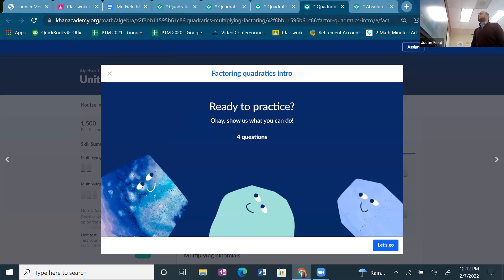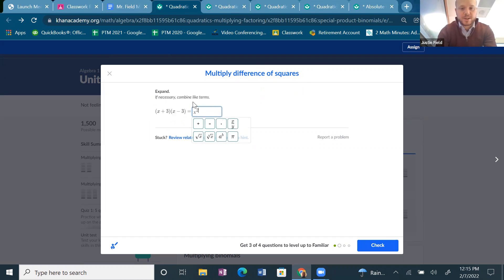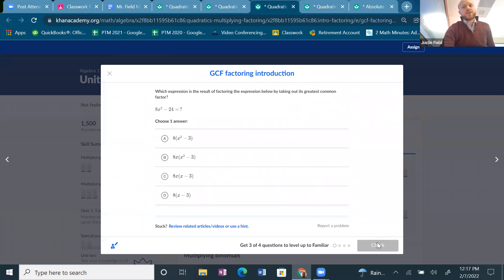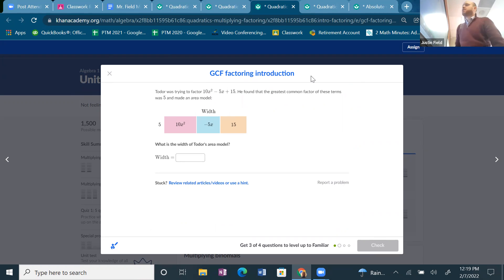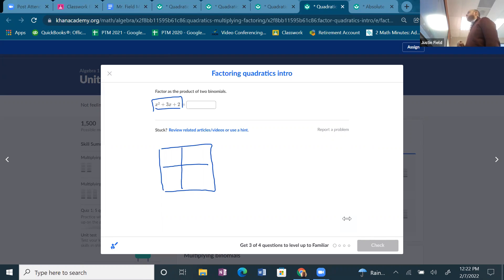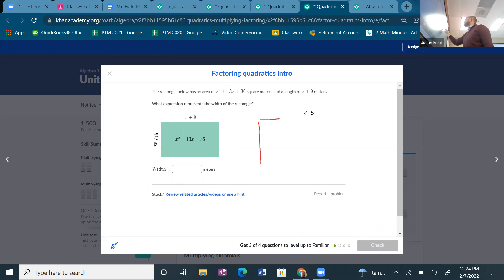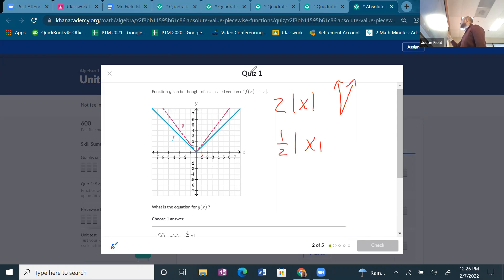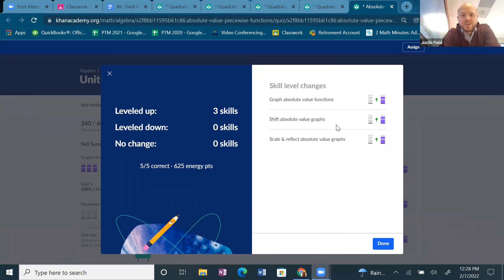Algebra 1: Multiplying Special Products and Factoring Polynomials Intro